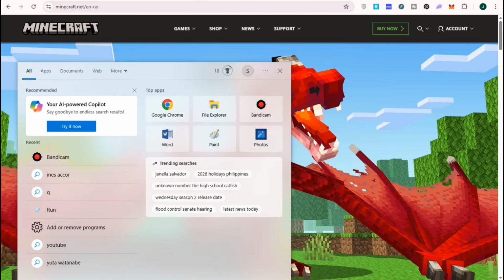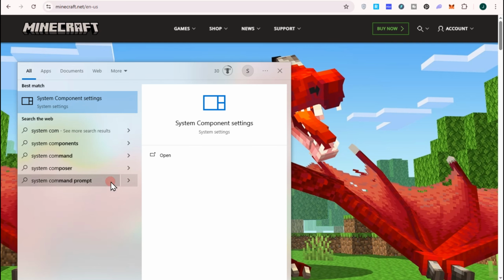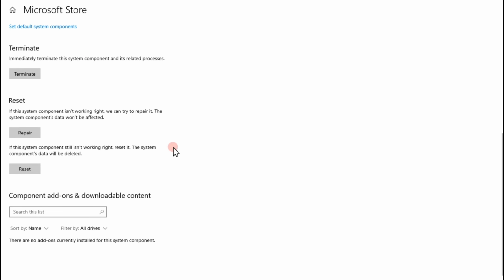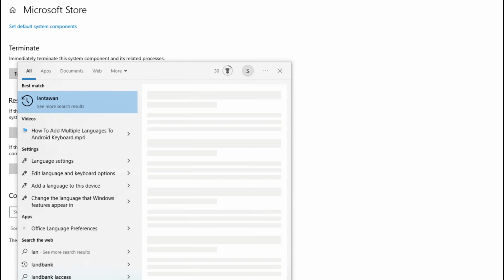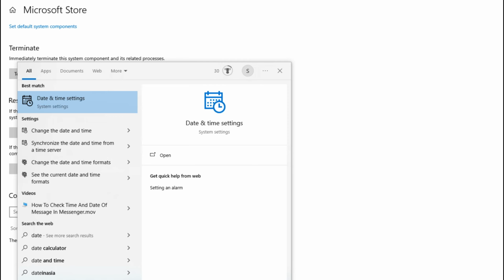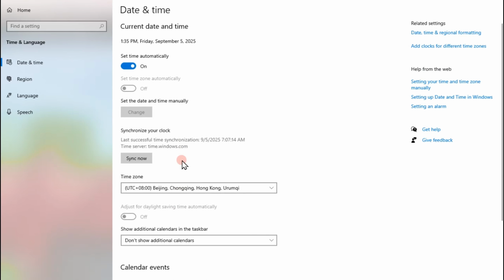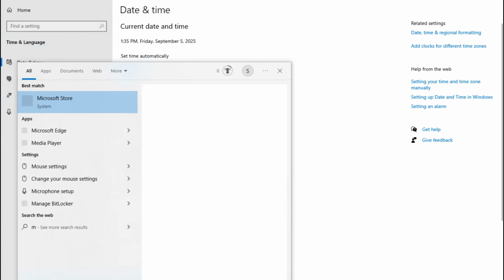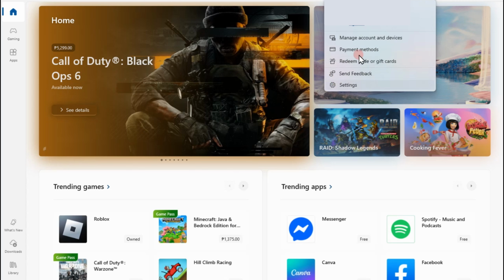How To Fix Minecraft Launcher Not Connecting To Internet | Quick Tutorial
Within this tutorial, you will learn how to fix the Minecraft Launcher not connecting to the internet. This quick step-by-step guide will help you troubleshoot connection issues so you can get back to playing Minecraft smoothly.

In this video, you will learn:

How to check your internet and firewall settings

How to reset the Minecraft Launcher connection

How to update or reinstall the Minecraft Launcher

Tips to ensure stable connectivity while playing

Follow along with this tutorial to successfully fix the Minecraft Launcher not connecting to the internet at the end of this tutorial.